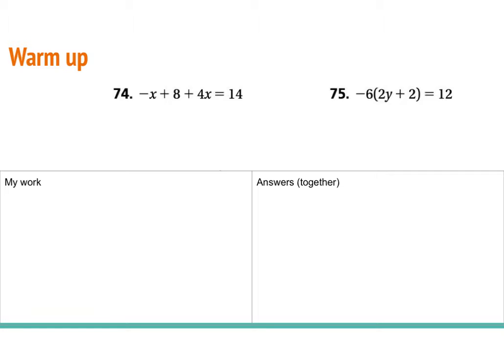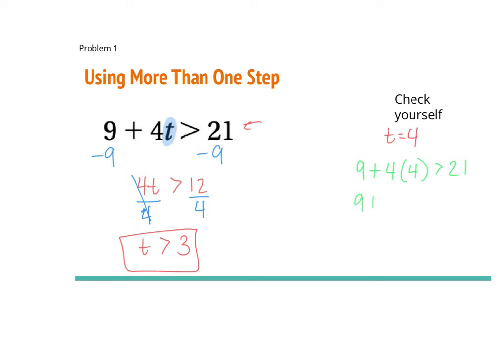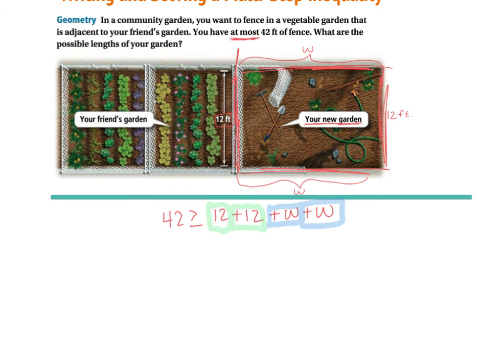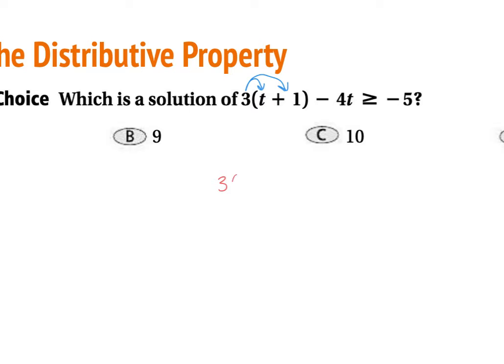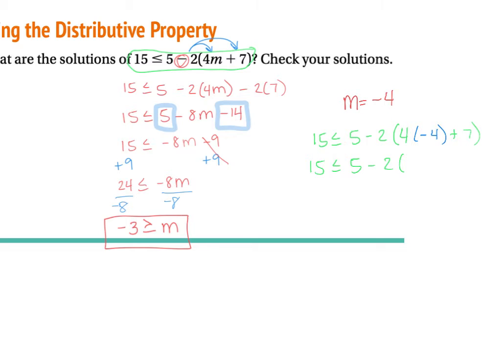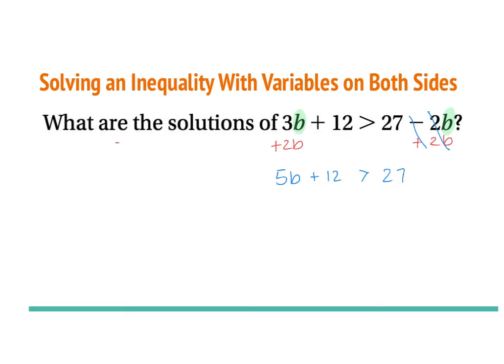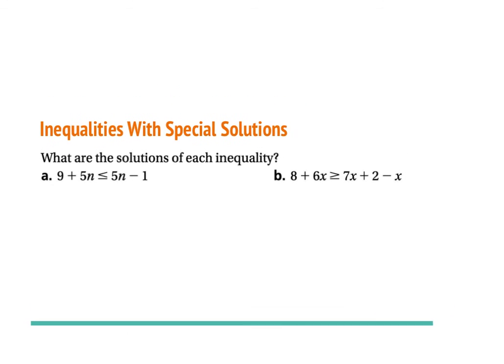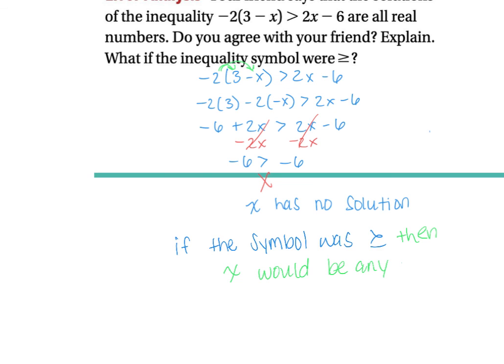Algebra Lesson 3.4